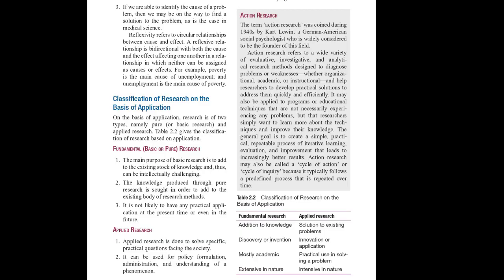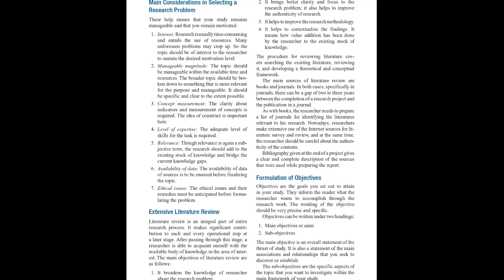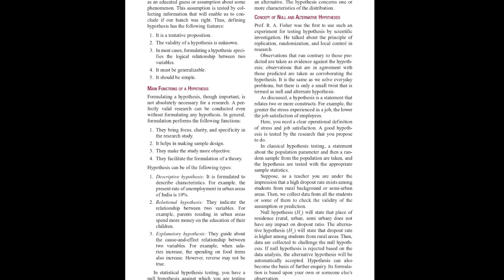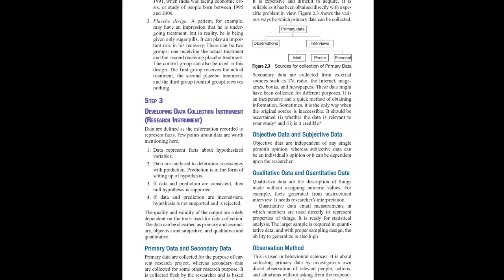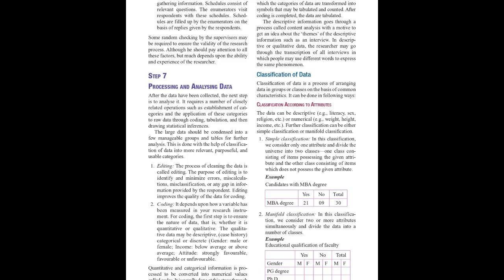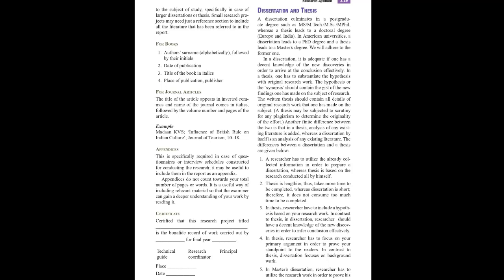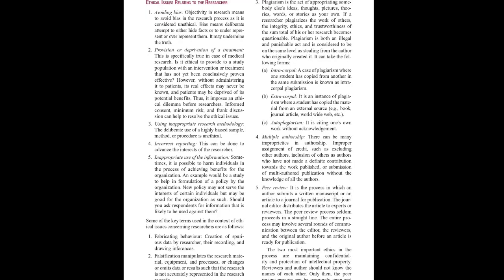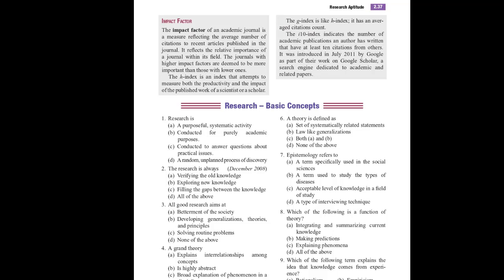Chapter 2 Research Aptitude Part 2 UGC NET General Paper Paper 1 KVS MADAAN PEARSON